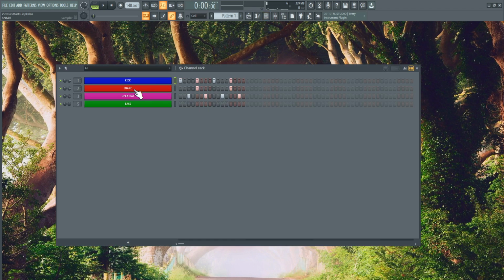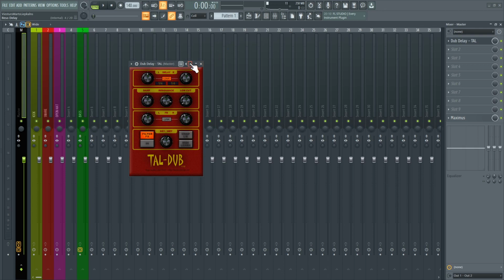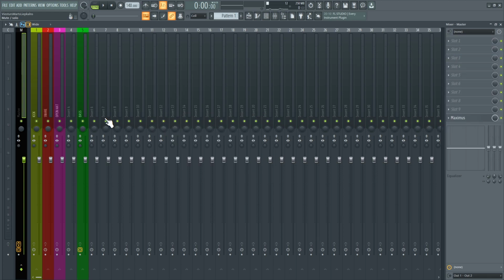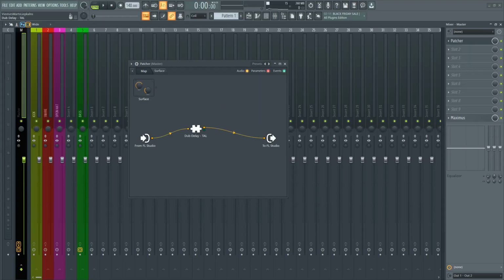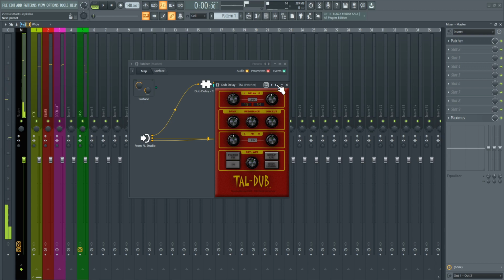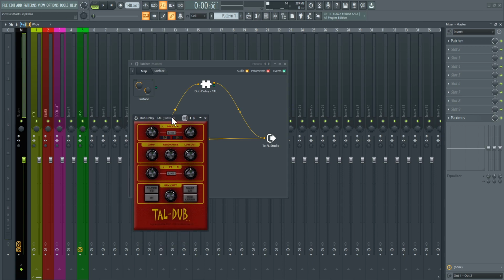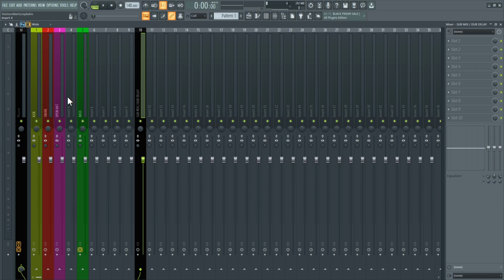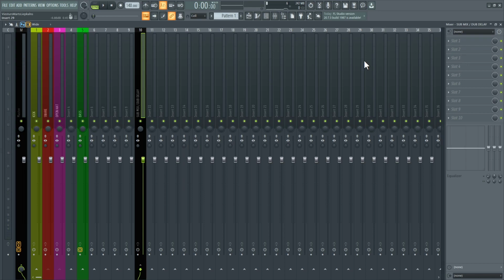How to NOT affect your whole mix with master channel effects? | FL Studio 20 | Quick Tip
Let's say you put something on the master but don't want to affect the whole mix! Here's how to do it! *Patcher Method - 1:28 - 3:12   *Submix Method - 4:02 - 5:06

TIMESTAMPS

0:00 INTRO
1:27 PATCHER METHOD
3:28 SUB-MIX METHOD
4:57 OUTRO